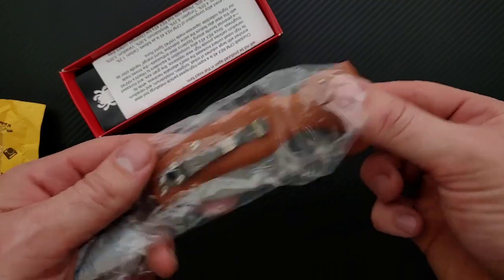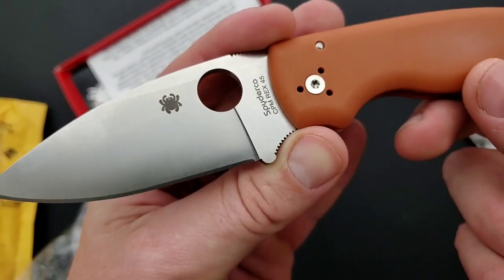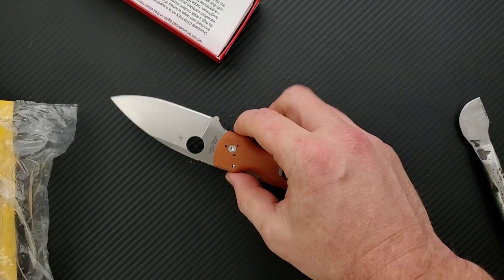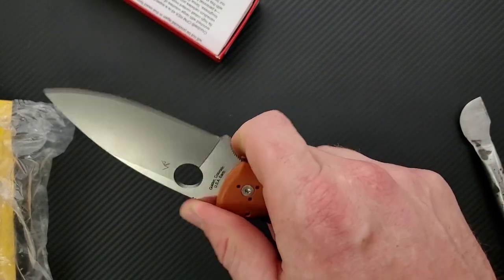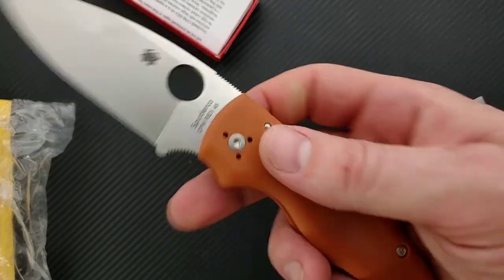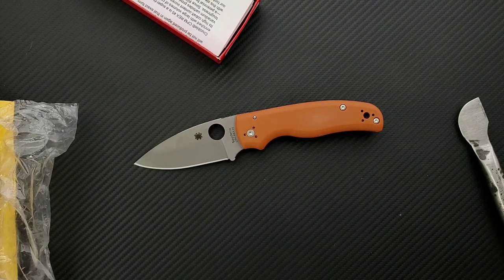Unboxing the Spyderco Shaman in CPM Rex 45 Steel! New Sprint Run 2020